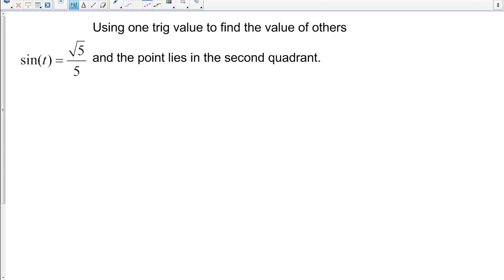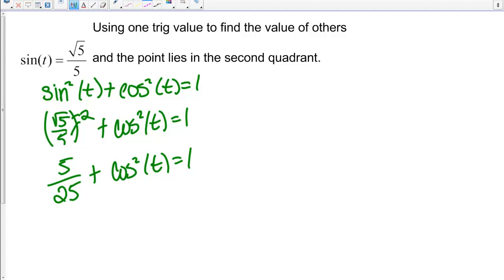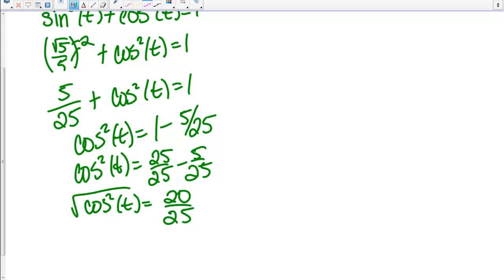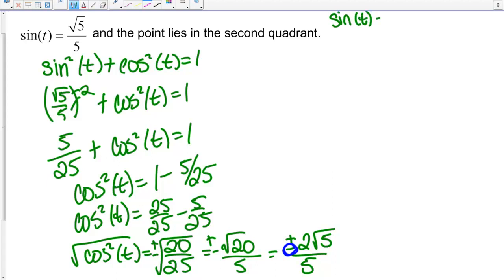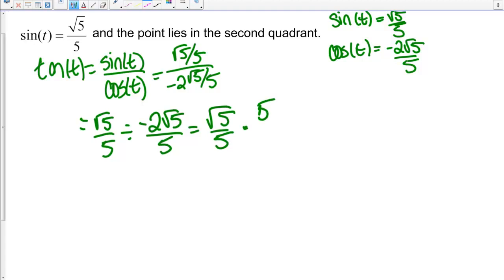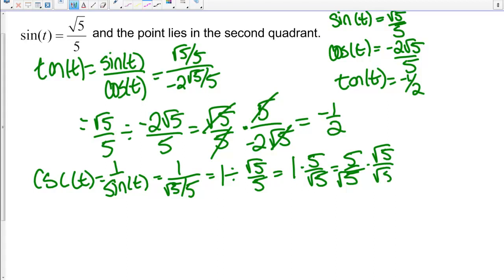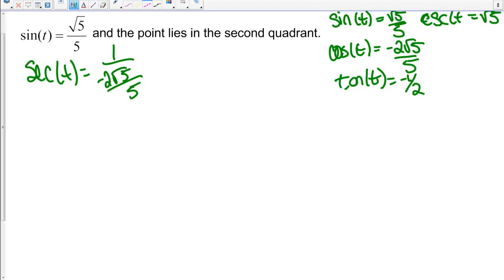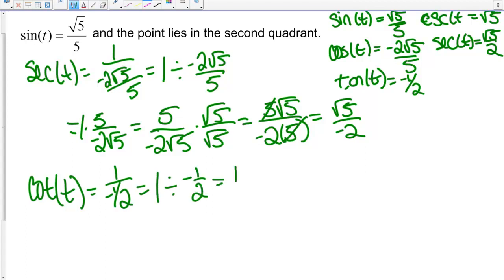Evaluating all trig functions from one